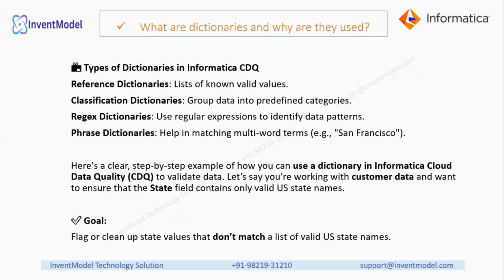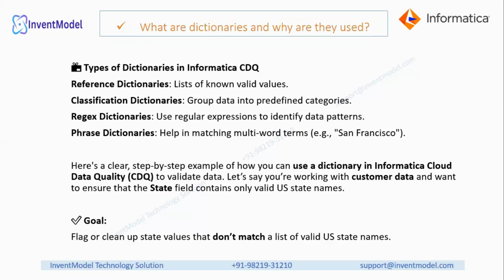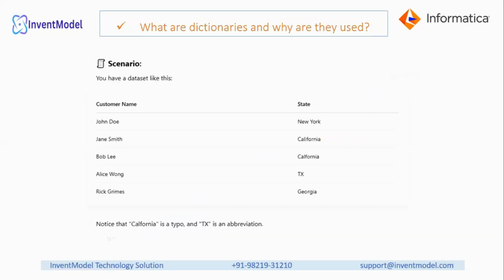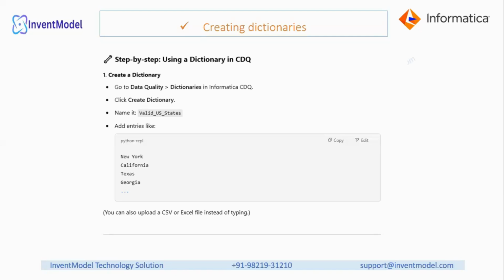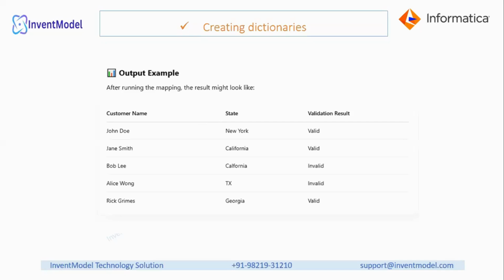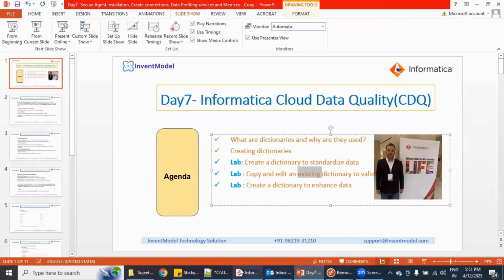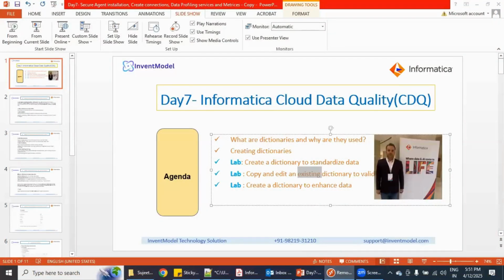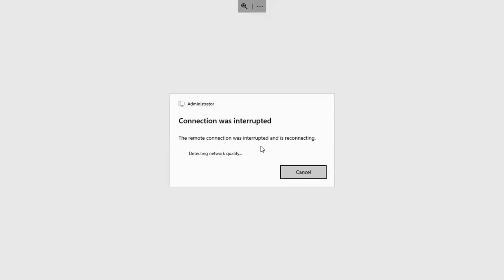Informatica CDQ | Types of Dictionaries and How to Create?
Hello everyone, this is Sujeet Patel — welcome back to another Informatica CDQ session!

Today, we’re going to explore an important topic: Types of Dictionaries in Informatica Cloud Data Quality (CDQ). We’ll first understand the concepts, and then move on to practical demonstrations.

Join Informatica Cloud Data Quality (CDQ) online classes. Don’t hesitate — Get enrolled now and take the next step towards your data career growth!